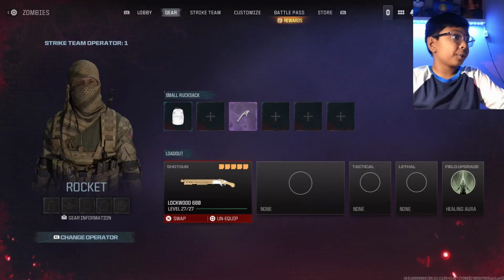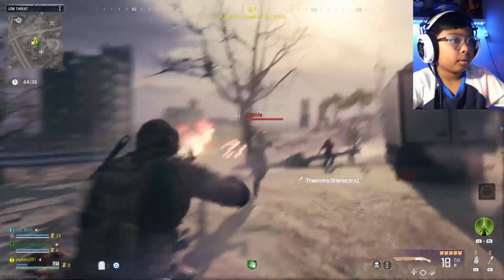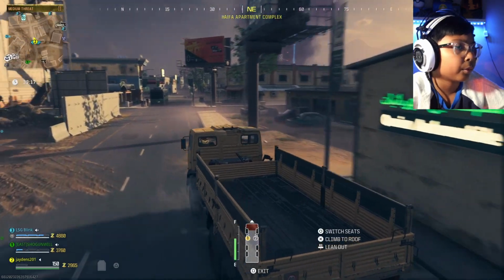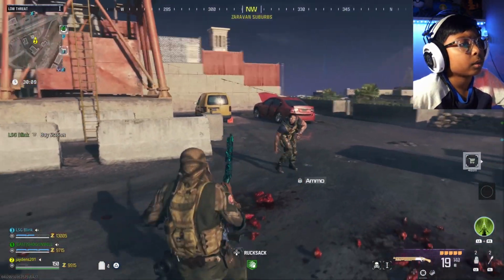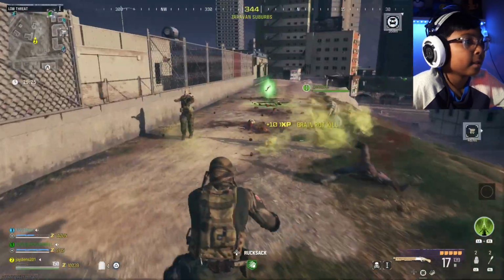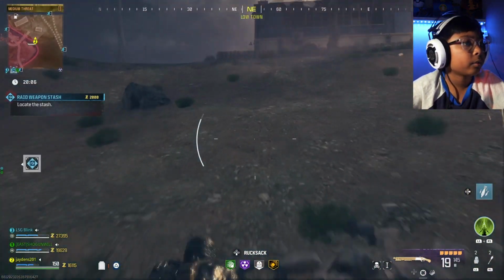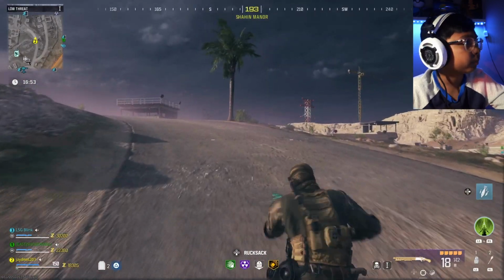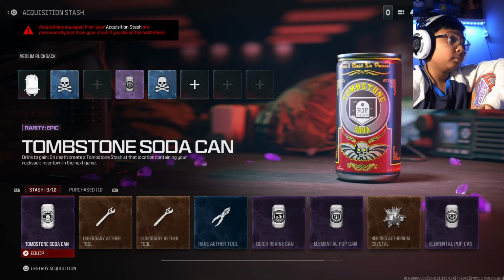How to get Aetherium Crystals in Modern Warfare 3 Zombies